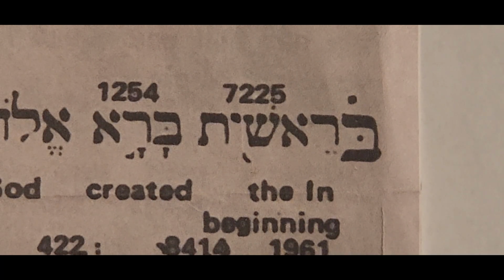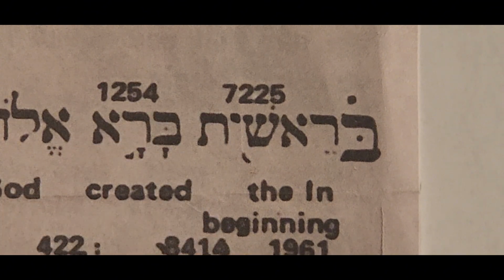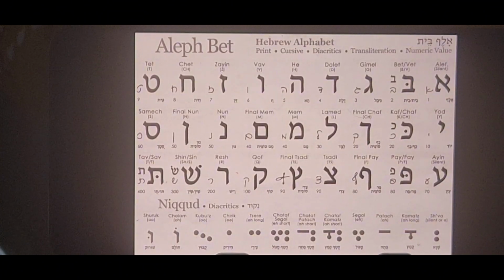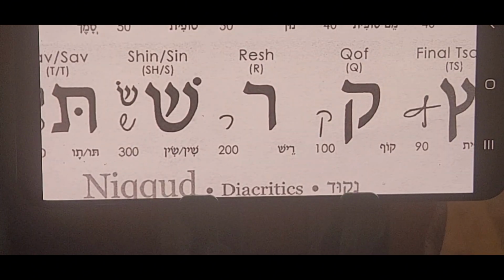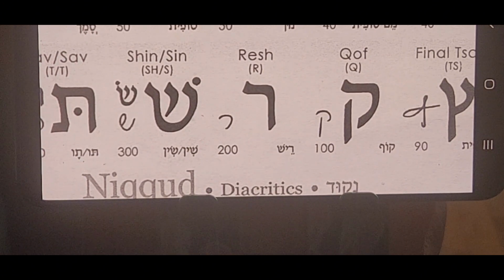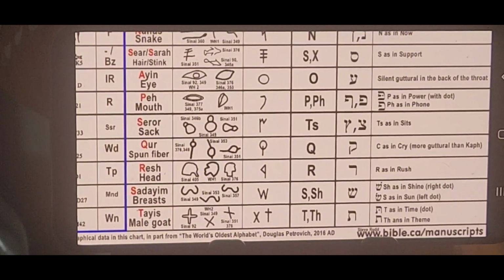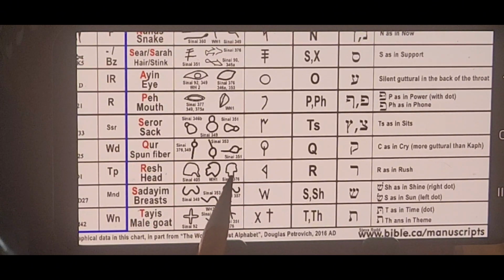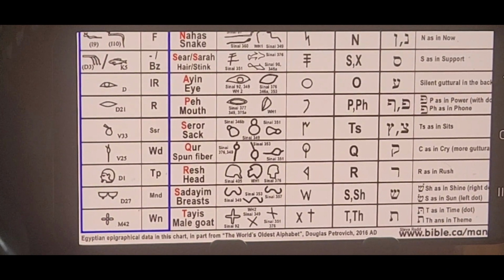Hebrew Words in Scripture: Lesson 18; בראשית